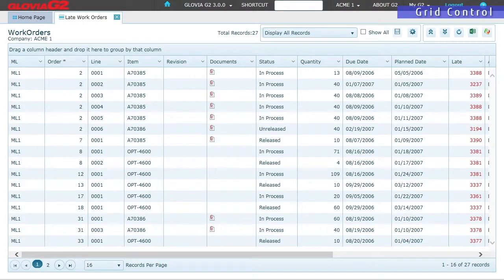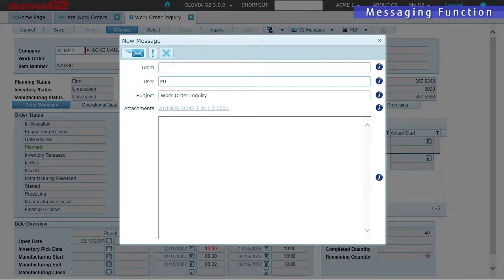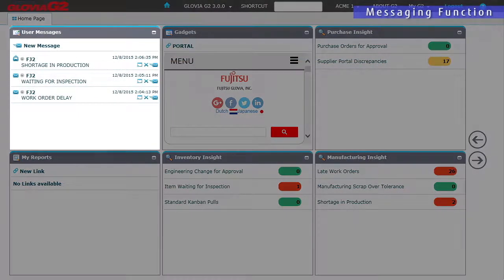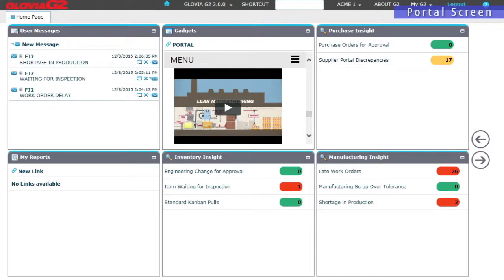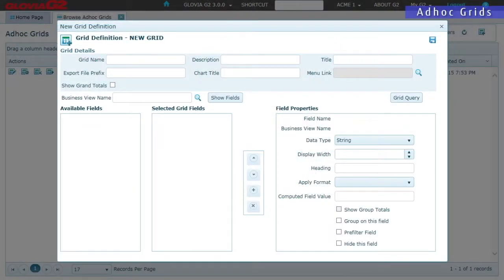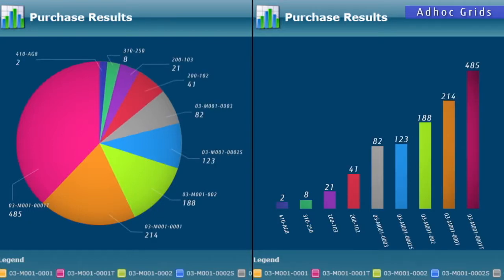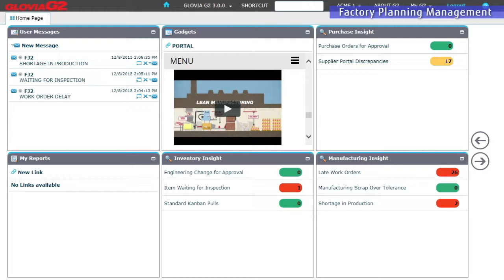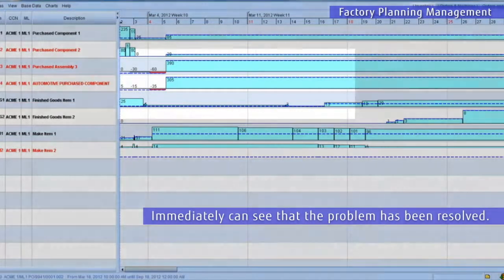New ERP Applications Improve Visual Tools, User Efficiency, Billing Functions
Fujitsu Glovia, Inc. (El Segundo, CA) has released GLOVIA G2 V3.5.0, which expands upon their manufacturing planning and execution experience gained over more than 30 years. This new release provides a number of enhancements to the company’s manufacturing ERP software, along with three new applications: new modules for Shop Floor Dispatch, Enterprise Search, and Contract Agreements add functionality that was not previously available within GLOVIA G2.

Shop Floor Dispatch eliminates the need for batching information and provides the user’s production team with a visual ‘one-stop’ tool for managing and recording production and inspection activity. Enterprise Search enables users to easily find and access capabilities within the ERP system that they haven’t used in a while or learn to use if they’re new users. Contract Agreements provides recurring billing functionality for aftermarket companies that offer service and maintenance agreements or rentals.

GLOVIA G2 V3.5.0 also features many enhancements to existing ERP modules, including:
-- New file upload capability.
-- Improved item, supplier, customer, contact searches.
-- New General Ledger sub-Ledger and enhanced re-valuation capabilities.
-- Improved Bank Reconciliation.
-- Project accounting enhancements.
-- New ERP integration for GLOVIA G2 Sequencing.
-- Contract Management enhancements for shipping and transaction maintenance.
-- Extensions to the engineering drag and drop capabilities.
-- Enhancements to Repetitive Schedule and Customer Releasing capabilities.
-- Further improvements to Ad-hoc grids.
-- Further improvements to Insights.
-- Expansion of Capable To Promise availability.

Increasing the amount of real-time recording and response of factory floor systems was a key driver of the new release, according to Jim Errington, the vice president of sales and service for Fujitsu Glovia, Inc. “These software enhancements reflect more than a year of user interactions to learn how we can better manage their changing requirements,” he said. “And, the feedback we’ve received from beta testers of this new software have been very positive.”

“The new Repetitive Schedule functionality in this release allows us to set multiple schedules per day and even per hour. This increased precision and flexibility will allow us to eliminate duplicate work and custom scheduling side systems,” noted Chris Sandlin, the senior manager of information technology for Keihin North America, Inc. (Anderson, IN). “Less software for us to maintain and less work/more efficiency for our end users is always an outcome we can get behind. Other new features that will really enhance our productivity are the new paging screen layouts, color-coded Grid thresholders (no longer just an on/off two-color option) and the new grid-like functionality added to paging screens. All of these features were big hits with our end users during beta testing.”

Installation, migration and testing time for existing GLOVIA G2 customers takes approximately one to three days.